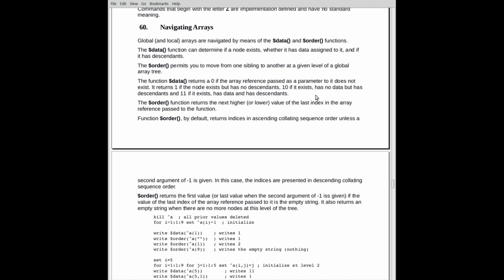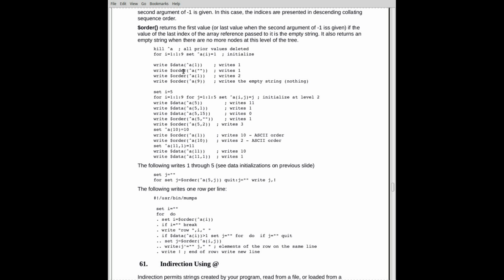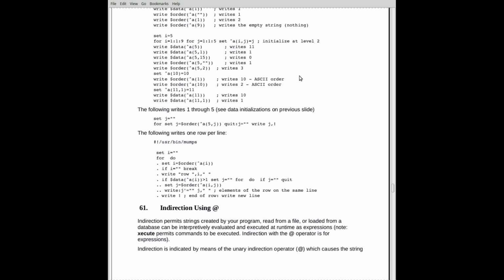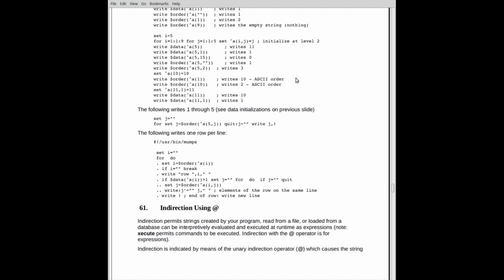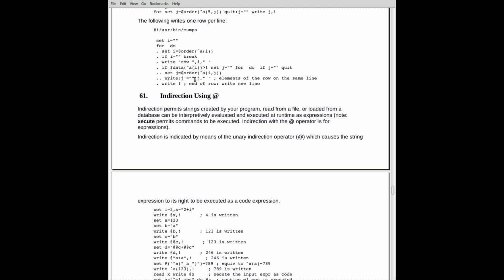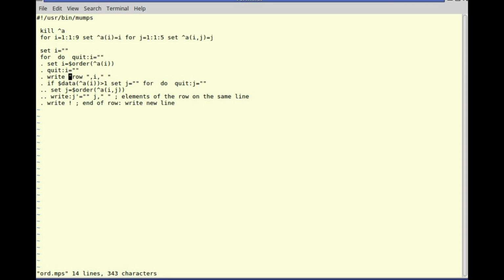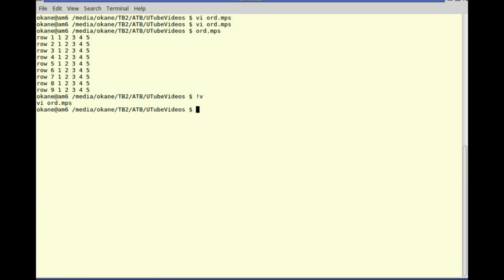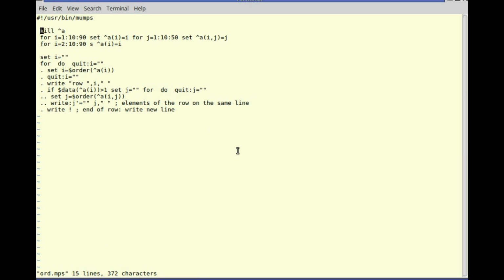Mumps Programming Language Tutorial Part 14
Navigating global arrays.